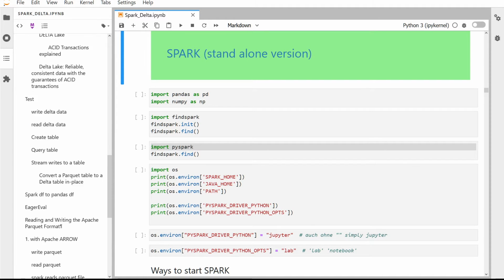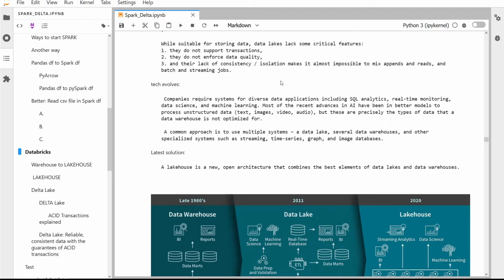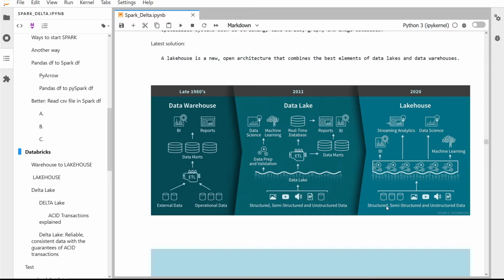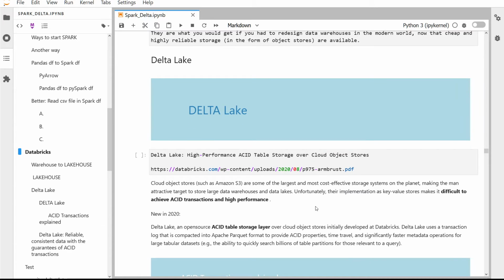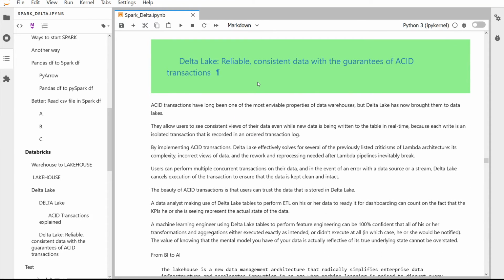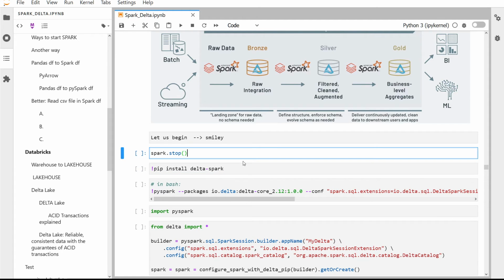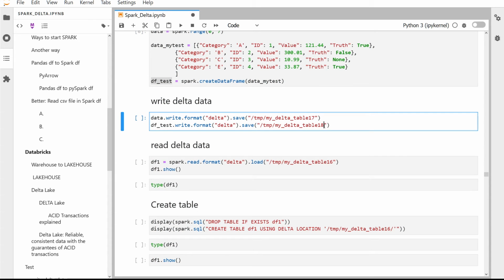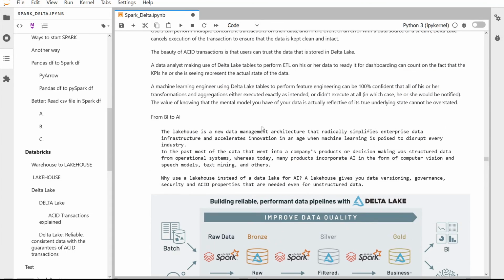Data Warehouse (1980s) to Data Lake (2010s) to LAKEHOUSE (2020s) w/ Delta Lake by Databricks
A Lakehouse is a new open data management architecture that combines the best elements of data lakes (scalable, flexible) and data warehouses for machine learning and artificial intelligence, including business analytics and intelligence.

ACID transactions, Schema enforcement, BI support, unstructured to structured data, for data science, machine learning, SQL and analytics.
Optimized for end-to-end streaming.
Utilizing cheap data storage options.

Does your company still run a data lake, multiple dedicated data warehouses and image databases? Not cost effective at all? Check out the latest evolution in open source and open standard development: Lake House by Databricks.

00:00 Explain DELTA Lake
03:10 Lake House Architecture
05:55 ACID table storage layer
09:50 Code DELTA SPARK

Based on the Apache Parquet file format the latest step in the evolution of data management for BI, BA and Machine Learning (ML) is: the Lakehouse.

Databricks developed in 2020 the Lakehouse architecture and delta lake implementation.
To understand LAKEHOUSE, a short summary and intro is presented in this video, including links to its original technical papers.

Real-time coding: PySpark, Spark and DELTA-SPARK w/ Jupyter Lab.
Installation of Delta-Spark on a laptop.
Write & read operations of a Spark dataframe to a Delta table (ACID transactions).

Real-time coding in PySpark.
Real-time coding in DELTA Spark.
Delta Lake explained.
Lake House explained.
Data Warehouses and Data Lakes lead to Delta Lake and Lake House by Databricks.
ACID Transaction.
Delta tables and Spark dataframes.